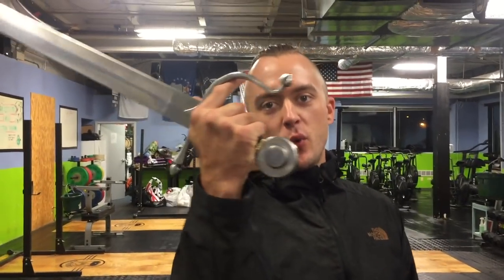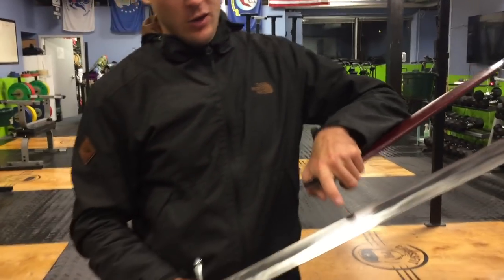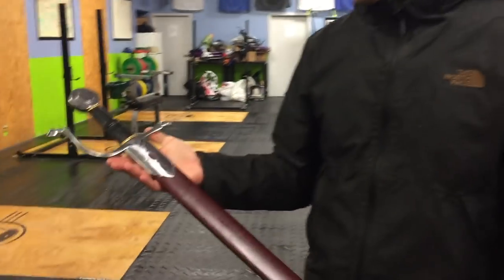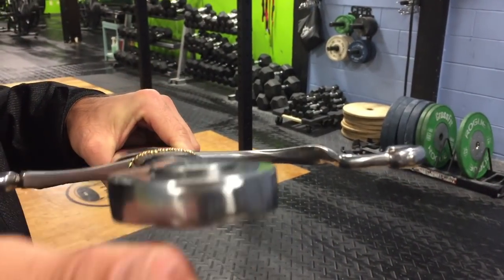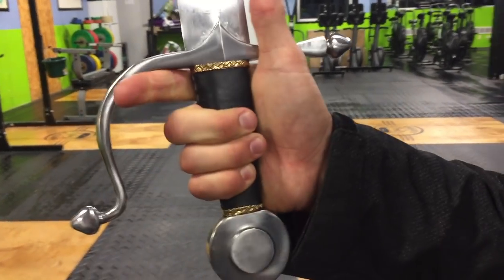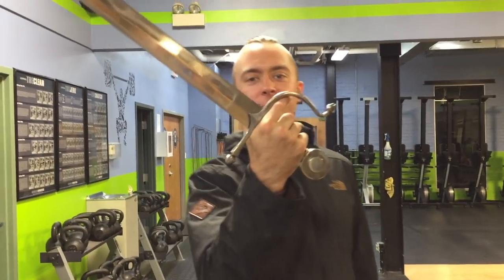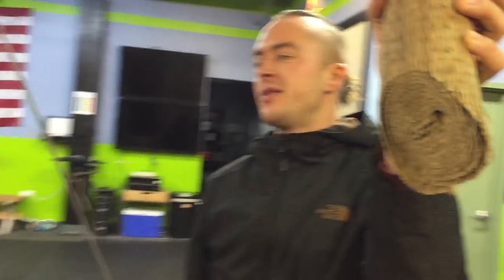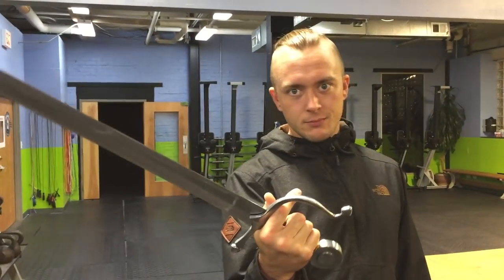Windlass 15th Century St Michael Falchion | Review | Kult of Athena